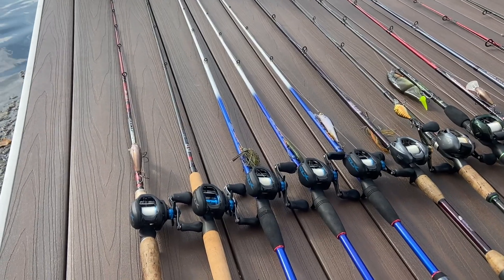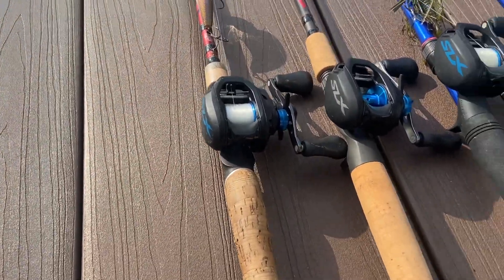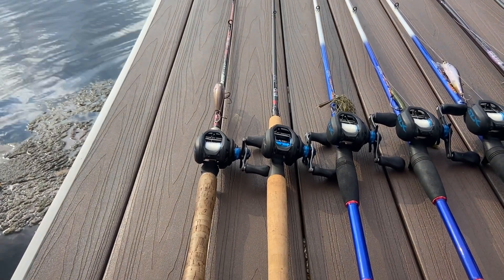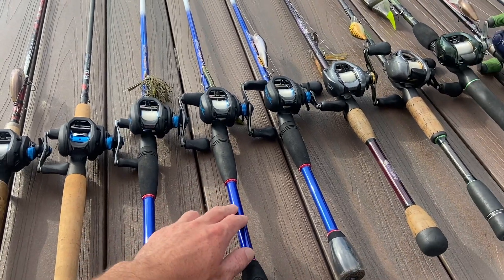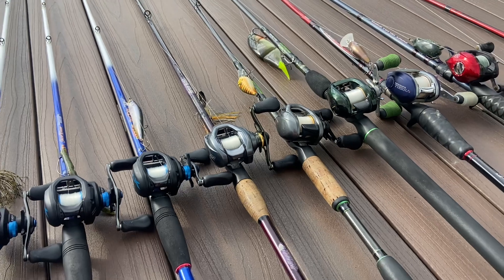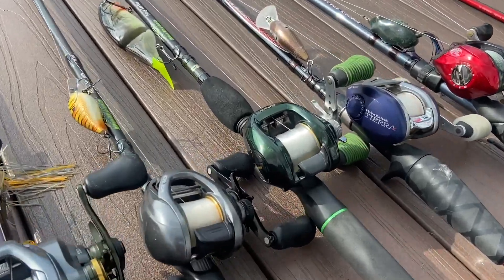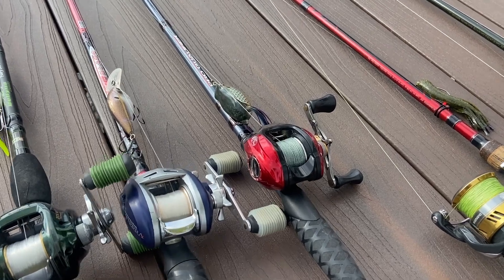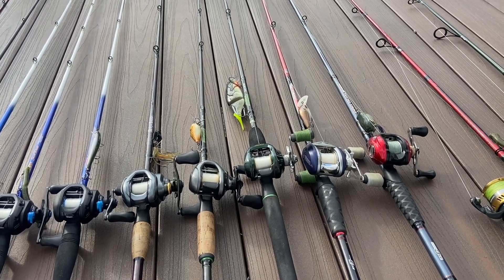2023 Rod & Real Arsenal + Update